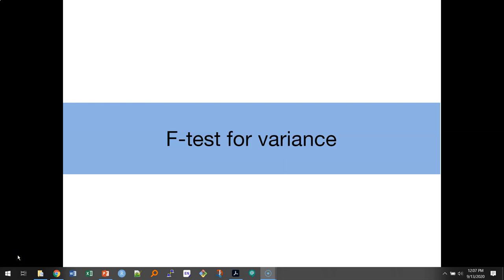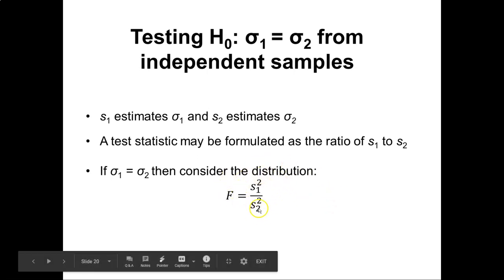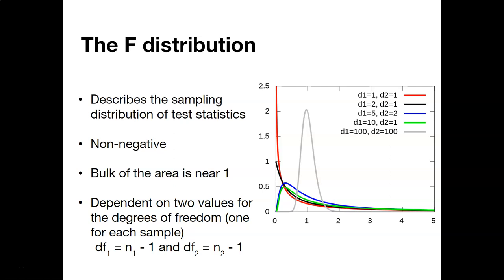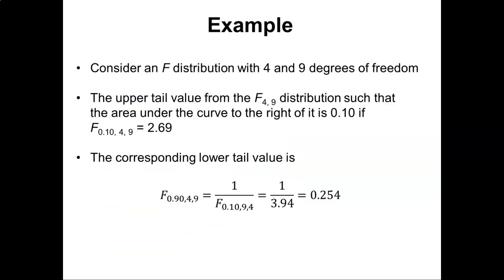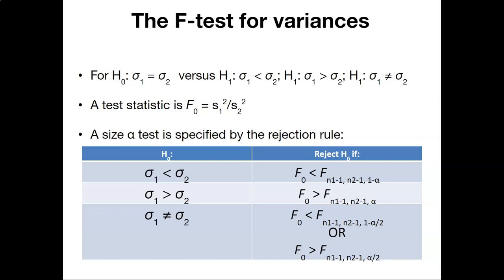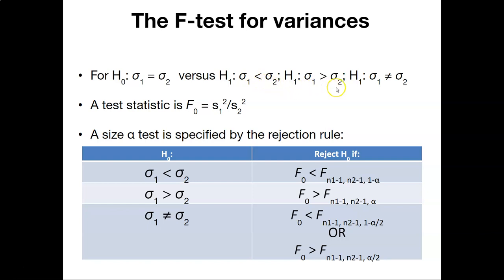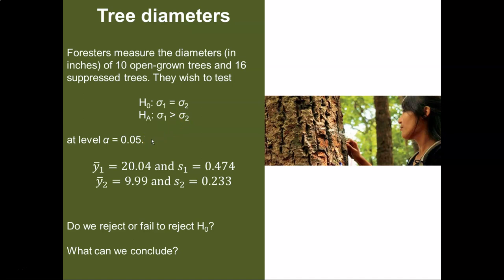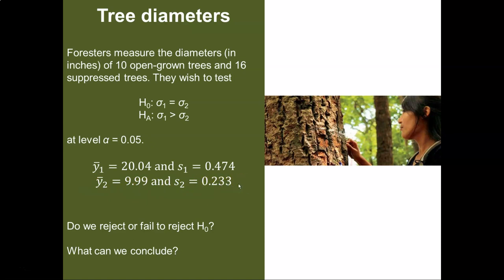Topic 8.3: F-test for variances